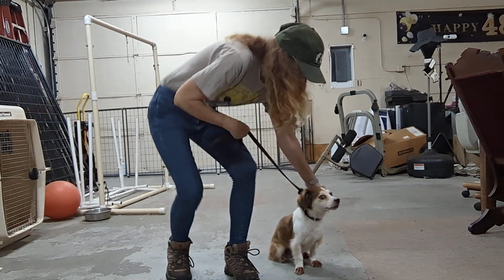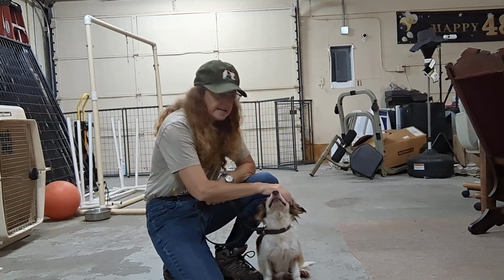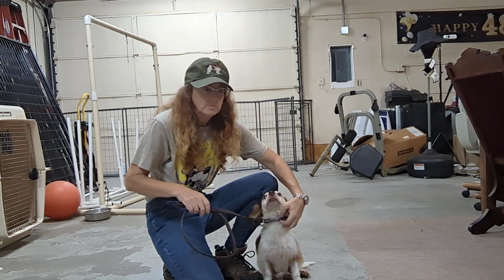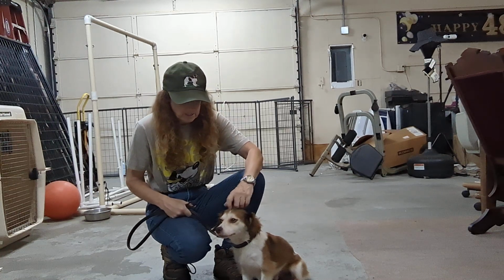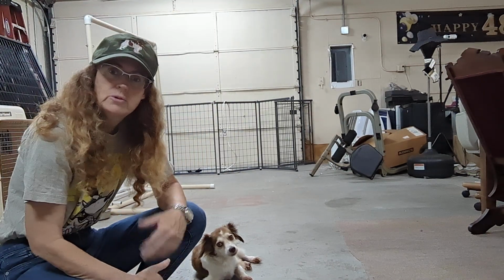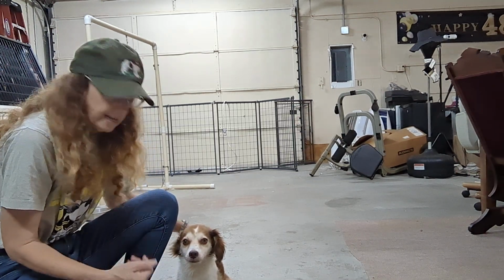Heeling off leash in larger area. BB is definitely coming around.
Today I could tell BB was ready to work. He ran to the truck and jumped in as soon as I opened the door. You can see a transformation in his personality from yesterday to today. He is happier about doing the heel and his mouth is open as we work both on leash and off.
Keep the sessions short and fun